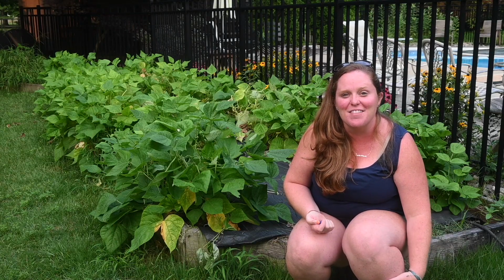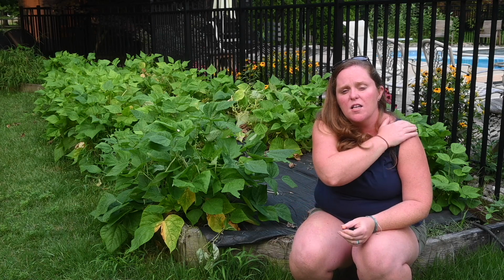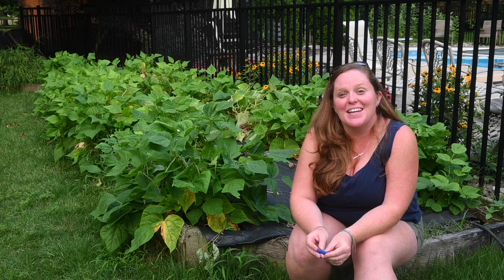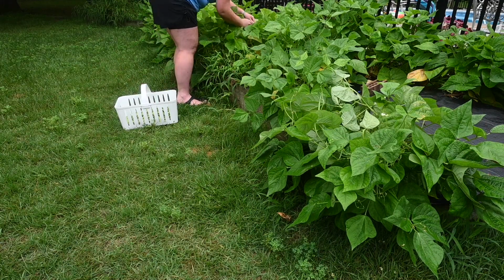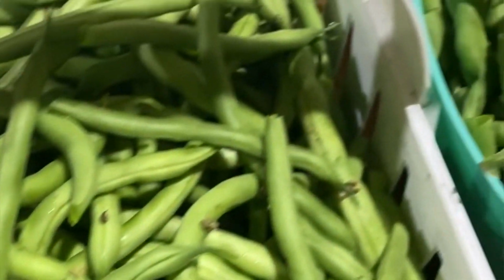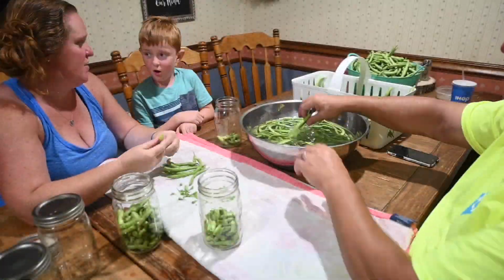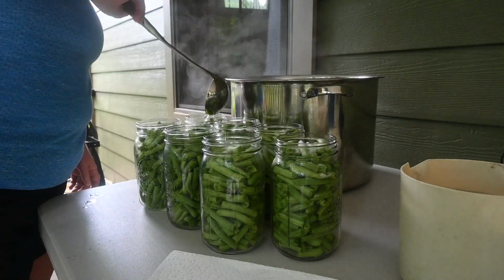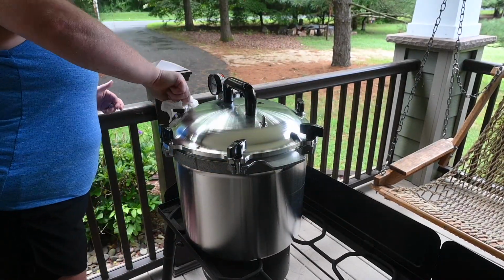Growing and Harvesting Bush Beans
Are you looking for the ultimate guide to raised bed gardening?

Look no further! The most comprehensive guide to successful raised bed gardening. From soil health and companion planting, to crop rotation strategies and water conservation solutions, this e-book has everything you need to turn your garden into a thriving oasis of abundance.

With more than 70 pages of detailed content and picturesque illustrations, this guide will be your go-to resource any time you feel stuck in your journey toward becoming an expert gardener.

Don’t wait another day - grab The Ultimate Guide To Raised Bed Gardening now!

Mentioned in this Video:
friskers shears
Pressure Canner
Canning tools
mason jars
Outside Stove (Camp Chef)
Canning Salt

Get our FREE What Makes a Successful Homestead guide & our FREE 5-Day Homesteading Bootcamp!!

You are always welcome at the farmhouse, so be sure to stop by and say “Hi”!